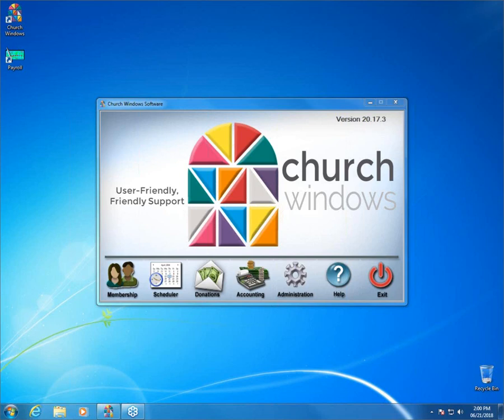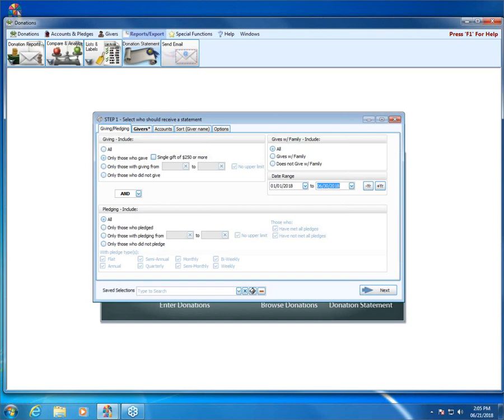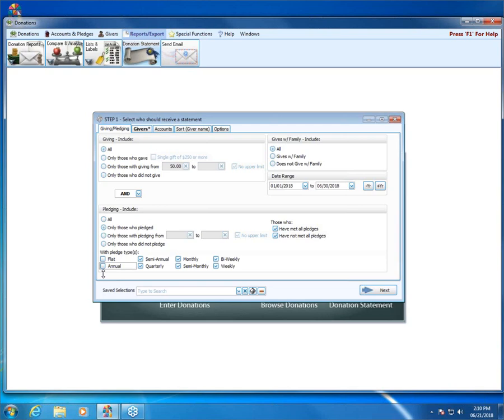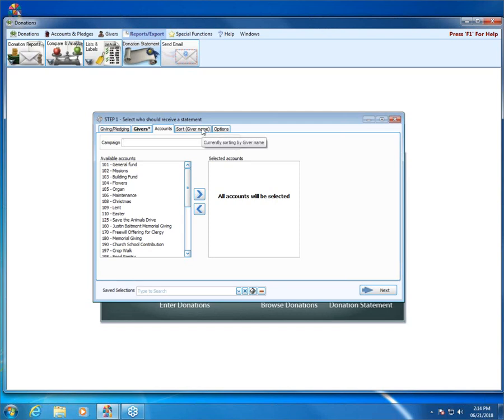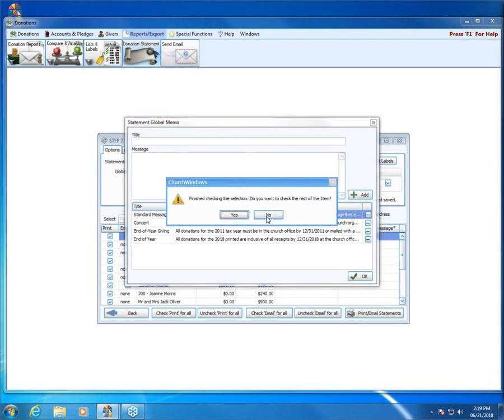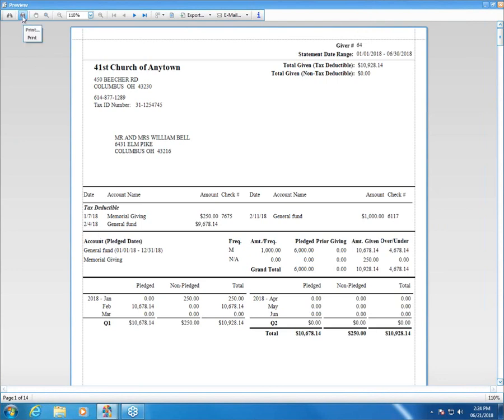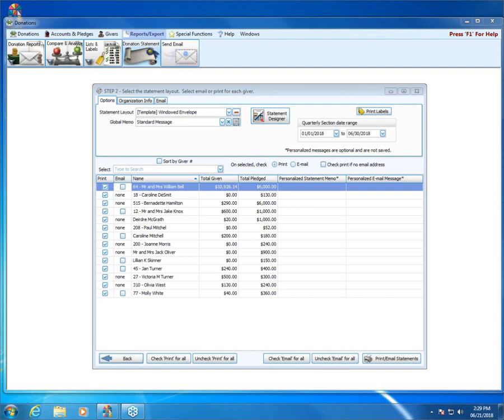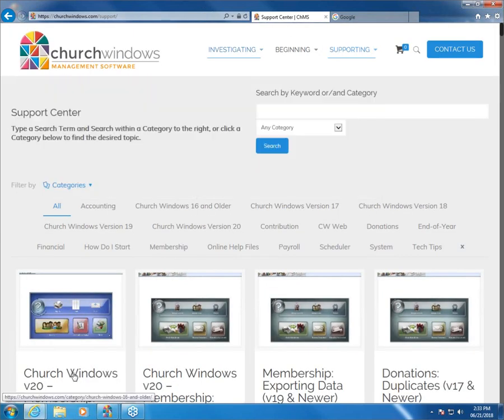Church Windows v20 - Donations: Mid-year Giving Statement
In this video learn how to create partial year donation statements. From workbook D106, pages 2 - 16. Presented on 6/21/18.